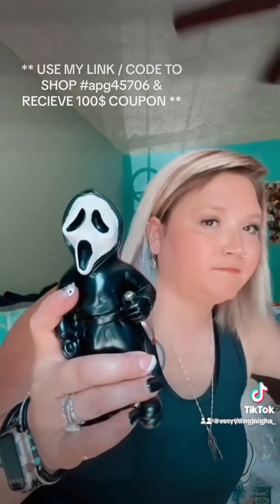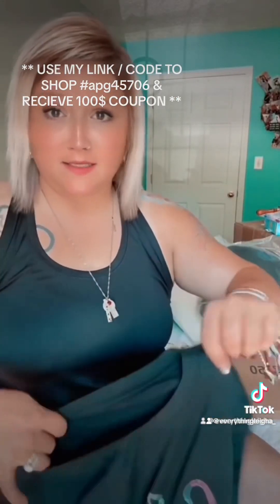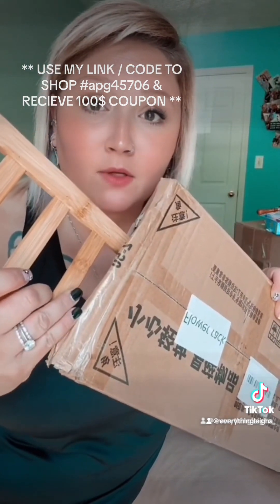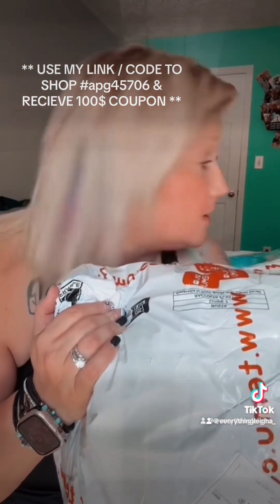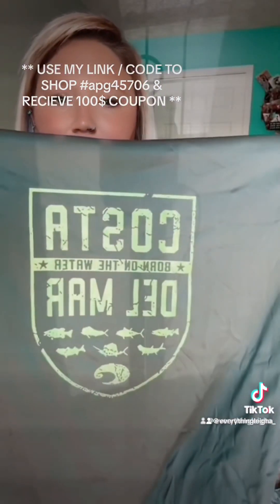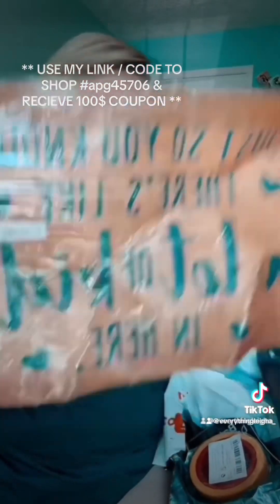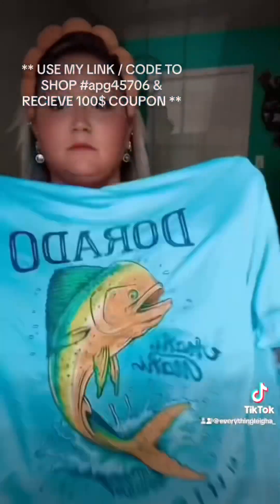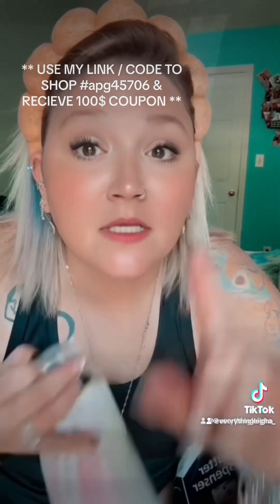TEMU PART 2!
LINKS

Product Links:

Plus Size Halloween Casual T-shirt, Women's Plus Skull Print Short Sleeve Round Neck Medium Stretch Top $8.49

1/4/6pcs, Round Cotton Placemat, Hemp Nordic Tale Mat, Cotton Yarn Heat Insulation Western Table Pad, Woven Lace Placemat, Non-slip Mat, Dining Table Bowl Plate Coaster, Room Decor $3.49

Men's Casual Loafer Shoes, Slip On Lightweight Comfortable Walking Shoes $14.29

1/4/12pcs, Napkin Rings, European And American Pastoral Style Wood Beads Tassel Napkin Ring, Elastic Napkin Buckle, Adjustable Hand-woven Hemp Rope Napkin Ring $1.79

4pcs Fall Pillow Covers, Buffalo Plaid Pumpkin And Maple Leaves Outdoor Fall Pillows Decorative Throw Pillows Farmhouse Thanksgiving Decorations Autumn Cushion Case For Couch, Home Decor Room Decor, 18X18 Inches, Without Pillow Insert $9.79

Polarized Square Fashion Sunglasses For Women Men Rivet Mirrored UV400 Sun Shades For Driving Beach Travel $3.39

'Columbia' Print T Shirt, Tees For Men, Casual Short Sleeve Tshirt For Summer Spring Fall, Tops As Gifts $7.79

Sexy Lip Gloss, Matte Finish Long Lasting Waterproof Tattoo Lip Gloss, Film Forming Tear Off Lip Tint ( 6 Colors ) $1.99

Men's Casual Crew Neck Short Sleeve T-shirt With Letter Print $7.99

1pc Thanksgiving Front Door Decoration Wreath, "Hello Fall" Autumn Door Sign, Festival Porch Decoration $7.29

Vintage Ladies Stylish Design Oversized Round Sunglasses For Women Luxury Sunglasses Sun Protection Lenses $3.59

4pcs, Cotton Napkins, Cotton Napkins Handmade Cloth, Napkins With Fringe, Delicate Handmade Cloth Napkins For Dinners, Parties, Wedding, Dining Table Decor $7.49

Lavender Eau De Toilette Spray for Women - Long-Lasting, Refreshing Fragrance for Dating, Parties, and Gifting $7.99